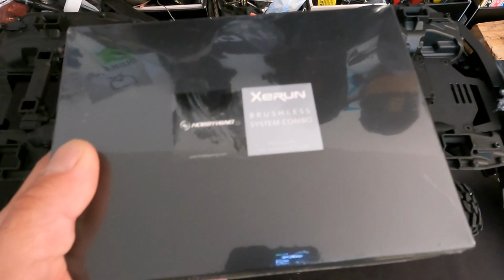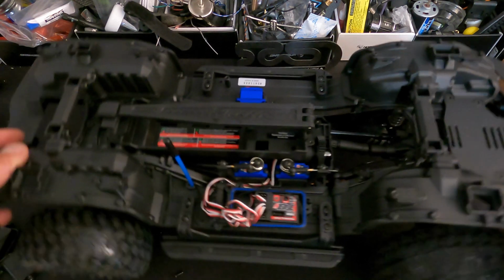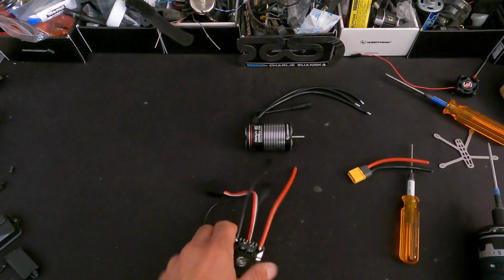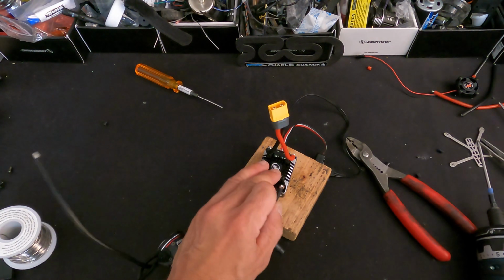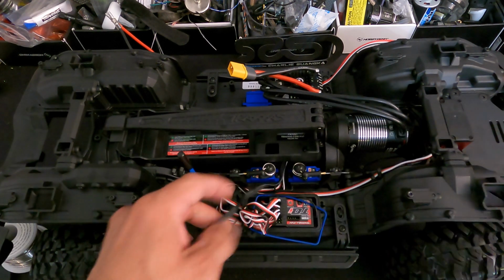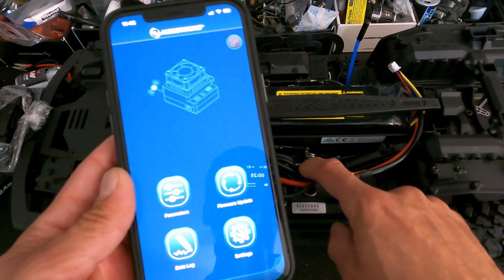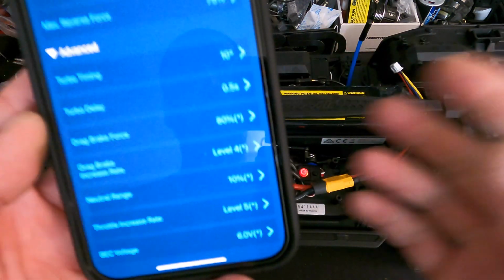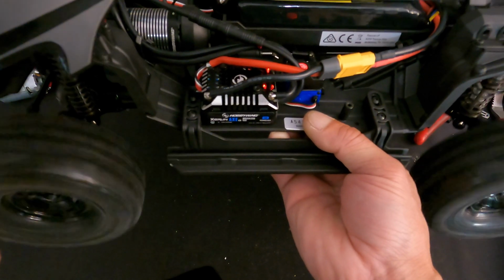The Charlie Show /// Episode 219 /// AXE R2 full install and setup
AXE R2 install, setup and run through for the new Traxxas TRX4 Bronco.  We hooked another Nerd at TDS Enduro and he's got scaler fever bad!  Was nice enough to loan us his truck for the install and setup.

Axe for Fusion giving you trouble after the install setup and calibration, or after an "update" to the firmware, you'll need to redo the Automatic Motor Pairing or "sensor reset" shown

Cars & Trucks
QuicRun (starters)

Helicopters & Airplanes
Platinum Series
Flyfun Series
Skywalker Series
DRONE
XRotor Series
Marine

Our mission: Help create memorable moments worldwide.
Instagram.com/Hobbywing
Twitter.com/Hobbywing_